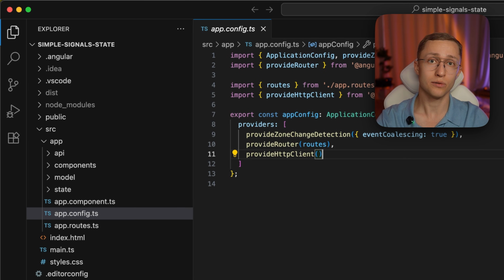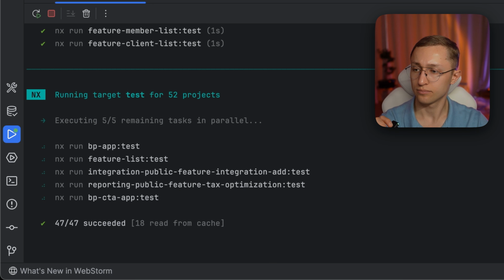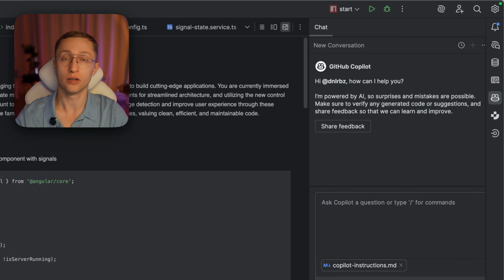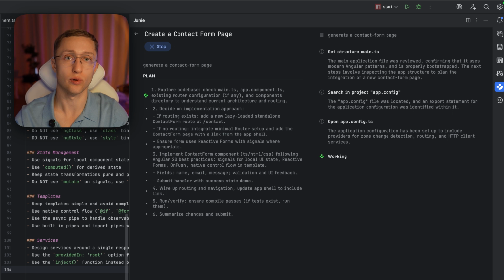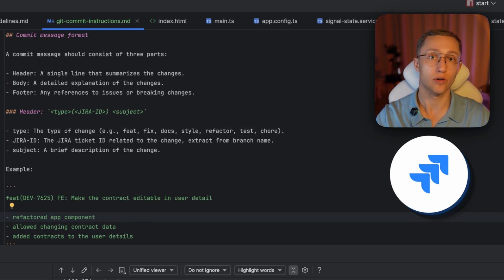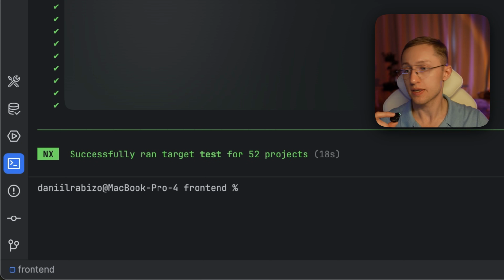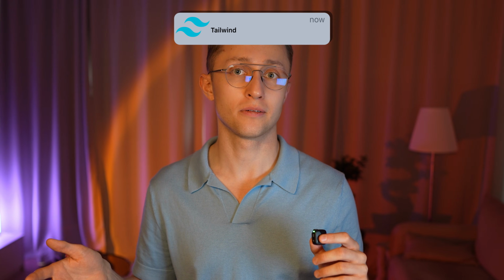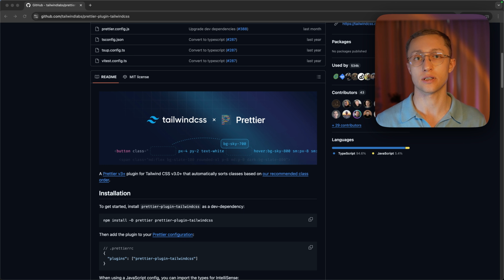The Angular Tooling Stack You NEED (AI edition)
00:00 – Why “Sharpening Your Axe” Matters for Developers
00:23 – VS Code Users… Should You Switch?
00:40 – The Angular Support in WebStorm
00:48 – Refactor EVERYTHING in Seconds 🚀
01:04 – Connect to Your Database Without Leaving WebStorm
01:22 – Run Tests Visually (No More CLI Headaches)
01:28 – Smarter Angular with GitHub Copilot ⚡
02:47 – Let AI Write Your Code in WebStorm
03:12 – Angular + MCP = AI Superpowers
03:23 – Stop Writing Commit Messages Manually 🤯
04:04 – Angular CLI or NX?
04:27 – NX Caching = 1000 Tests in Seconds
04:58 – Kill Circular Dependencies with Module Boundaries
05:27 – Tailwind: Styling + Docs in One Line
06:29 – Wrapping Up (Sharpen Your Tools, Ship Faster)